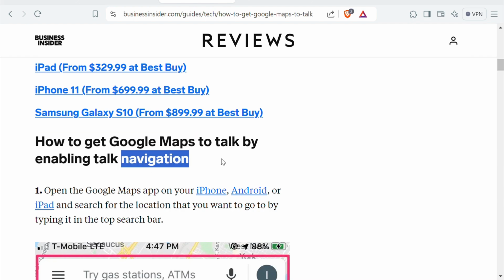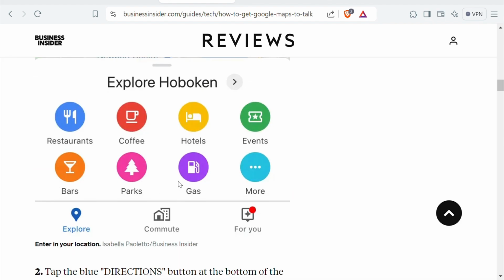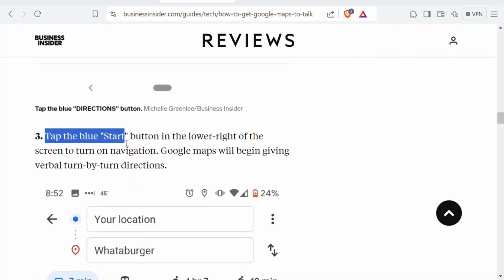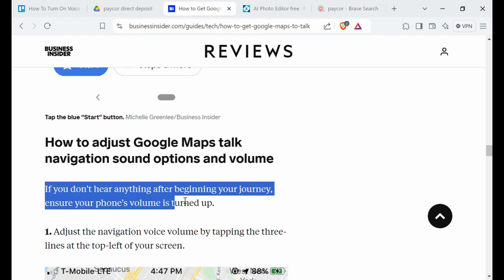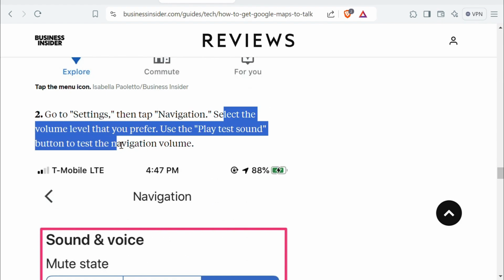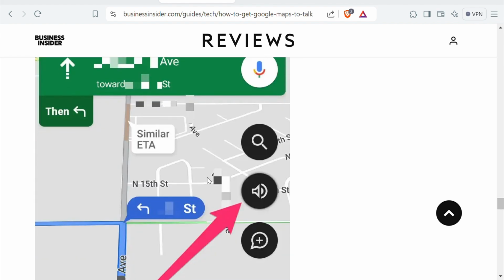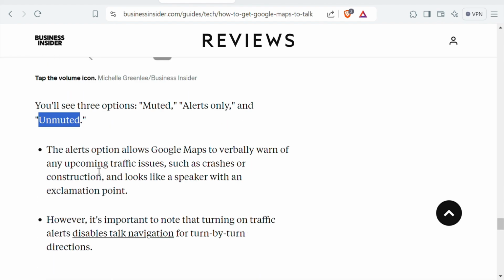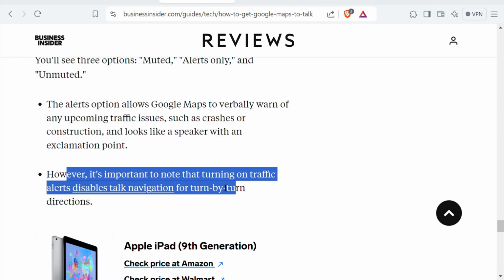How To Turn On Voice Navigation On Google Maps 2024 (EASY)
In this video, I’ll show you the easiest way to turn on voice navigation in Google Maps for 2024! Whether you’re driving, walking, or cycling, this step-by-step guide will help you activate voice directions so you can navigate hands-free.